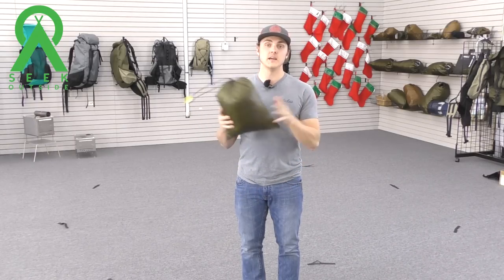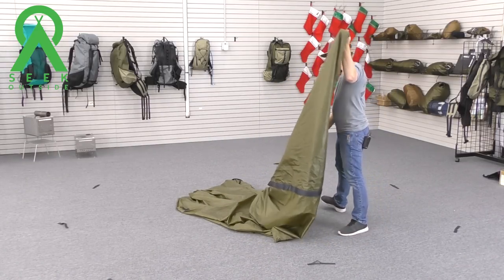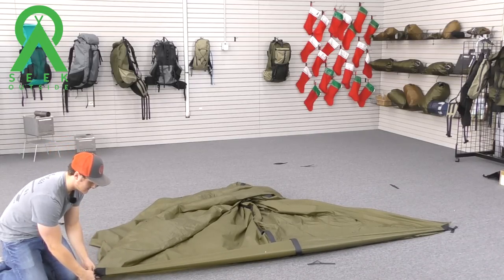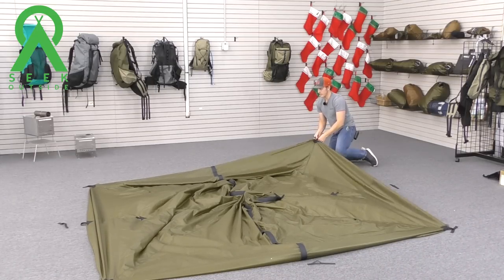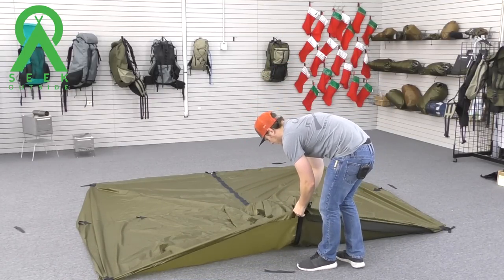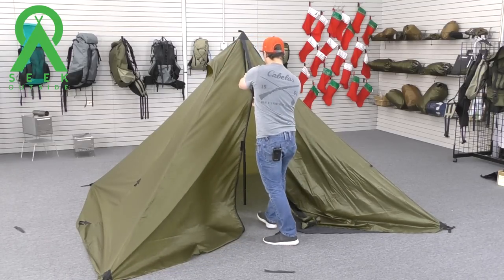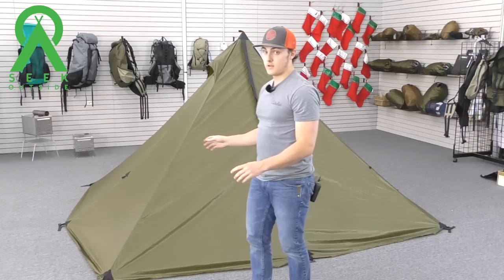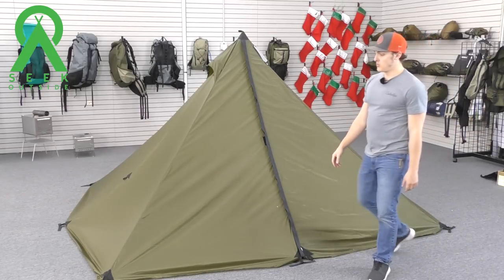How to Pitch the Cimarron Pyramid Tent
Lee shows how to pitch the Cimarron shelter and gives some tips on how to reduce the condensation within the shelter.